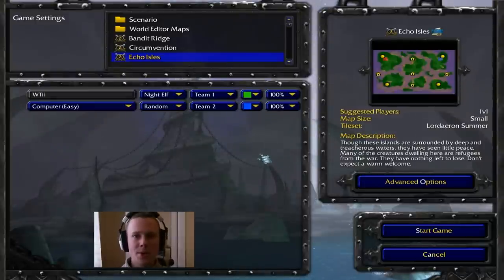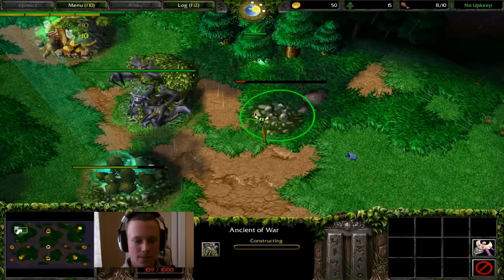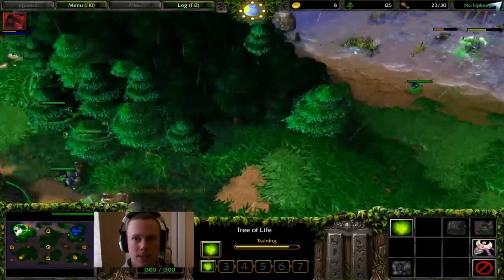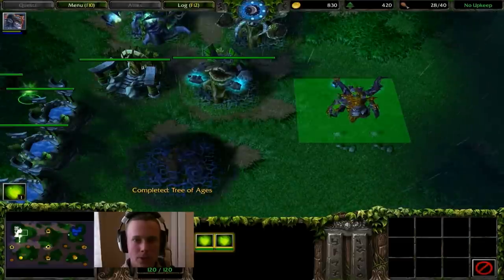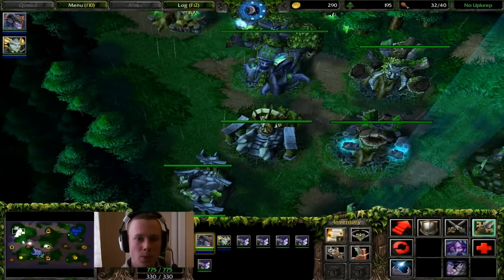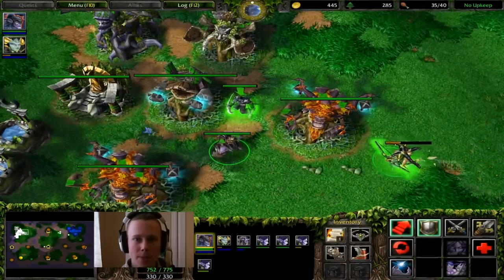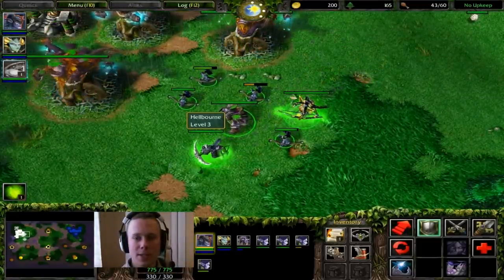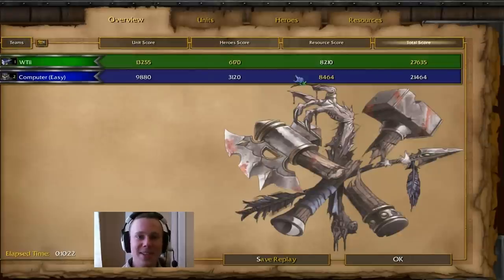Warcraft 3 - How To Night Elf Build Order (Frozen Throne)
5/10 3 Wisps  to Gold Mine
5/10 1 Wisp  to Altar (to Wood)
5/10 1 Wisp  to Moonwell (to Scout to Wood)
6/10 Trained Wisp to Wood
7/10 Trained Wisp to Gold Mine
8/10 Trained Wisp to Ancient of War
8/10 Trained Wisp to Gold Mine
9/20 Trained Wisp to Wood
-9/20 Train Demon Hunter  (to Creep)
15/20 Trained Wisp to Wood
-15/20 Build Moonwell (toWood)
16/20 Trained Wisp to Wood
17/20 Trained Wisp to Wood
17/20 Train Archer (to Assist Demon Hunter with Creeping)
-19/20 Build Ancient of Wonder
18/20 Train Archer (to Assist Demon Hunter with Creeping)
20/30 Trained Wisp to Wood
21/30 Train Archer (to Assist Demon Hunter with Creeping)
23/30 Trained Wisp to Wood
-22/30 Tech
24/30 Train Archer (to Assist Demon Hunter with Creeping)
26/30 Train Archer (to Assist Demon Hunter with Creeping)
-28/30 Build Moonwell
-28/30 Build Hunter's Hall
-28/30 Take 1 Wisp to Neutral Tavern
-Heal Demon Hunter and Archers then go to Tavern
28/30 Buy Naga Sea Witch from Neutral Tavern
-33/30 Build Ancient of Lore
-32/30 Build Ancient of Lore
31/30 Trained Wisp to Wood
32/30 Trained Wisp to Wood
-Train Bear Adept Training
32/30 Train Druid of the Claw (toAssist Demon Hunter with Creeping)
-Past this point do what you want, but if you wish to continue purely focused on Bears then remember to Tech again before the 2 Ancient of Lores have finished building and get the Bear Master Training as soon as your Tree of Eternity is ready

WTii illustrates a Night Elf build order for Warcraft 3 (Frozen Throne)

Game: Warcraft 3 (The Frozen Throne)
Media: Gameplay Commentary
Version: 1.26
Mode: Multiplayer
Platform: PC
Genres: Real-time Strategy, fantasy